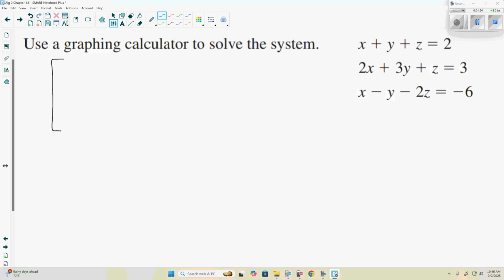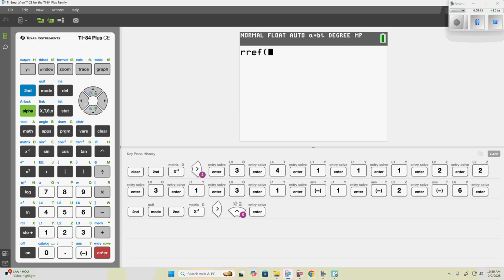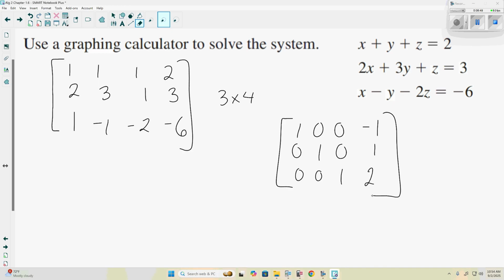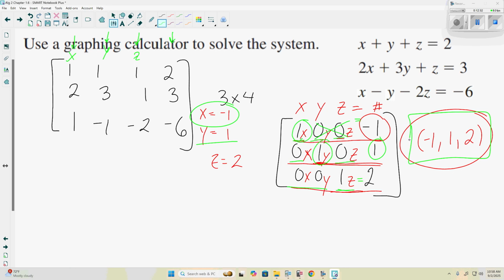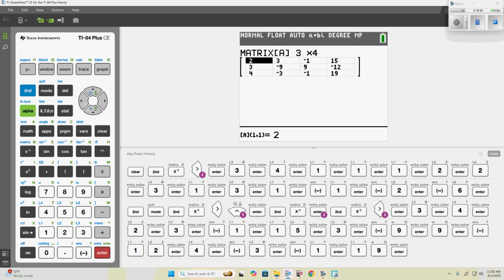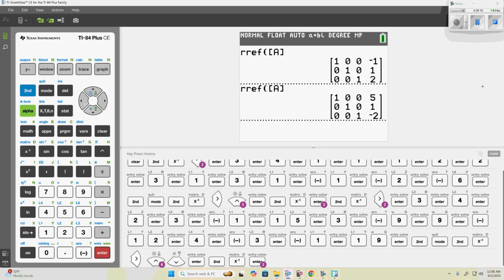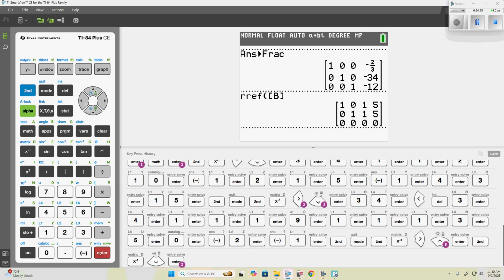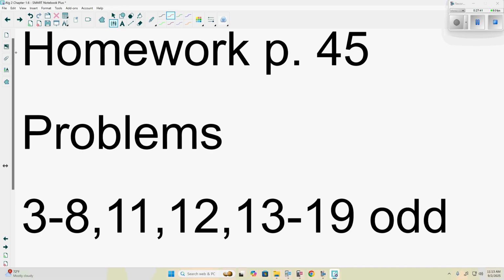Algebra 2 Chapter 1.6 (2)